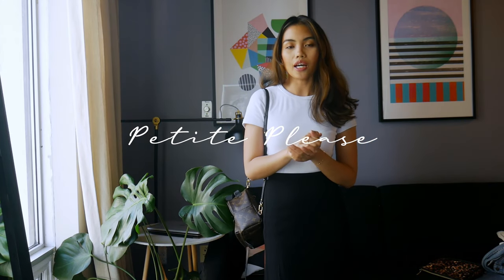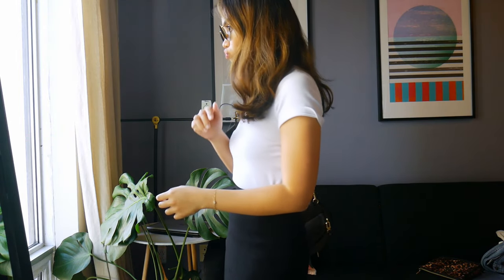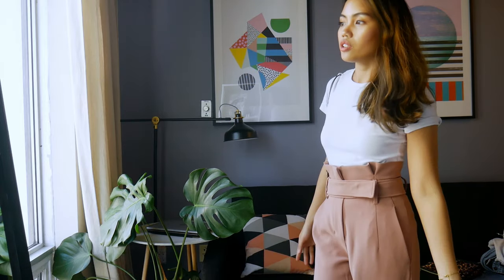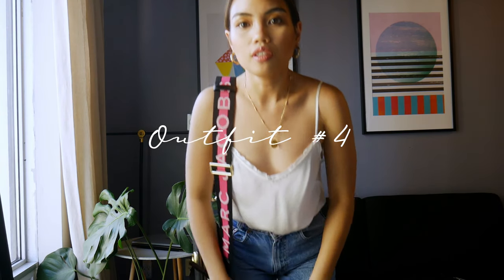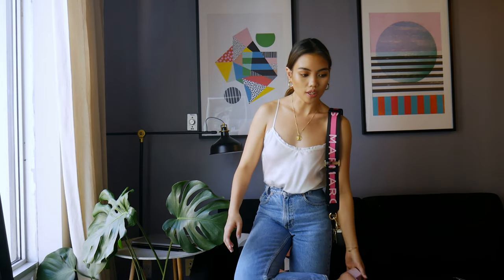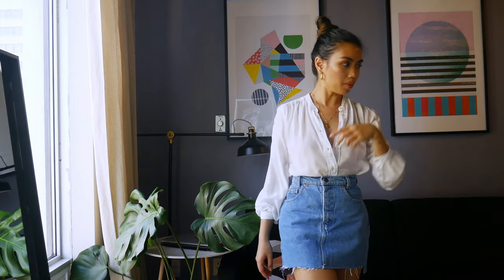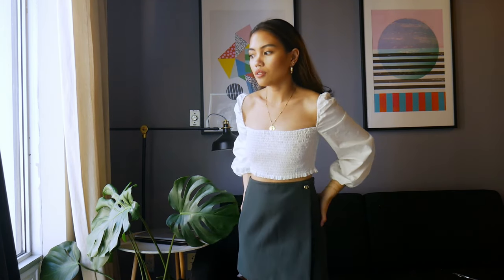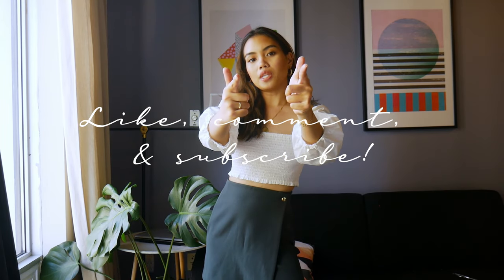Petite Please | Summer Outfits - White Top | Thrifted, Aritzia, Winners,etc.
I hope you're having a great day! Here are a few ways to rock a white top for the summer.  I hope you enjoy the video!